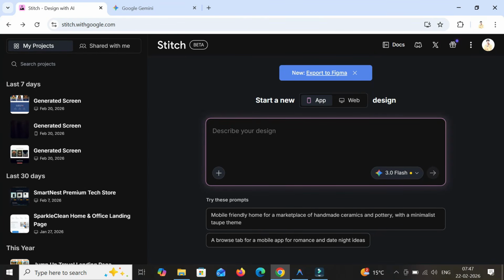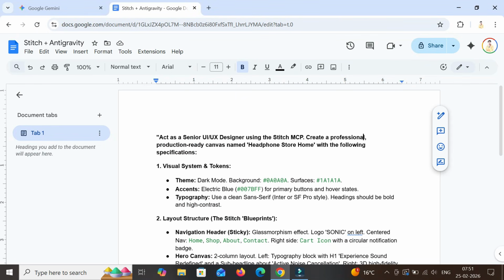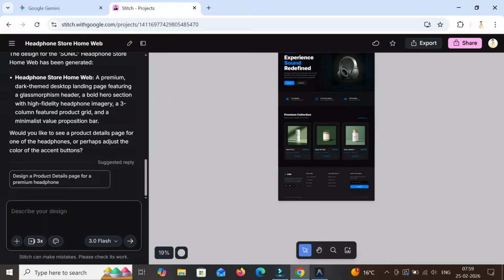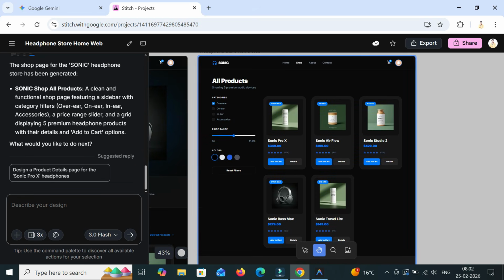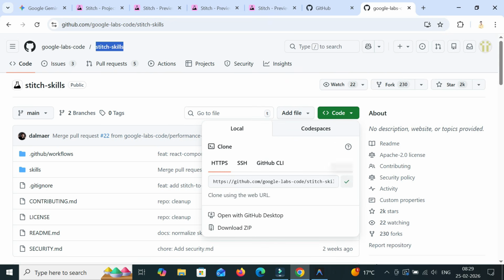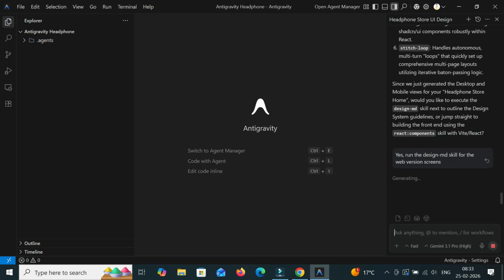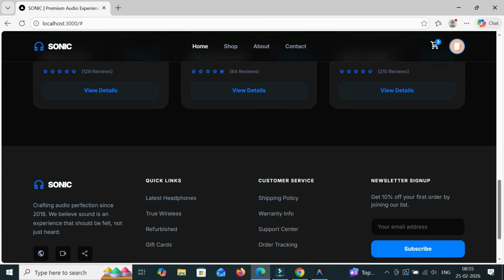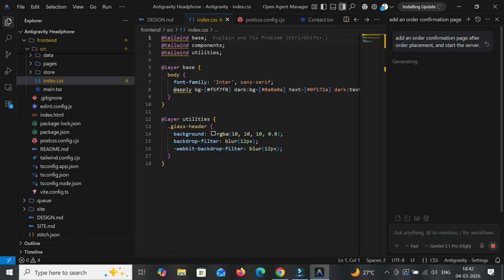AI Builds eCommerce Website Design With 1 Prompt | Google Stitch Skills + Antigravity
Build a Stunning eCommerce Website Using AI (Stitch Skills + Antigravity Tutorial)

Want to create a fully functional eCommerce website using just one prompt? In this video, I’ll show you how to use Google Stitch Skills with Antigravity and the Stitch Loop skill to generate a complete ecommerce website design automatically.

Using the power of AI, you can create a modern online store layout, product pages, and responsive design in seconds without writing code.

In this tutorial you will learn:

• What Stitch Skills is and how it works
• How to use Antigravity with Stitch Loop Skill
• How to generate a complete ecommerce website design using AI
• The exact prompt used to create the website
• How developers and beginners can use this workflow

If you want to learn how AI can help you build websites automatically, this tutorial will show you the exact process.

Prompt : "Act as a Senior UI/UX Designer using the Stitch MCP. Create a professional, production-ready canvas named 'Headphone Store Home' with the following specifications:
1. Visual System & Tokens:
Theme: Dark Mode. Background: 0A0A0A. Surfaces: 1A1A1A.
Accents: Electric Blue (007BFF) for primary buttons and hover states.
Typography: Use a clean Sans-Serif (Inter or SF Pro style). Headings should be bold and high-contrast.
2. Layout Structure (The Stitch 'Blueprints'):
Navigation Header (Sticky): Glassmorphism effect. Logo 'SONIC' on left. Centered Nav: Home, Shop, About, Contact. Right side: Cart Icon with a circular notification badge.
Hero Canvas: 2-column layout. Left: Typography block with H1 'Experience Sound Redefined' and a Sub-headline about 'Active Noise Cancellation'. Right: 3D high-fidelity headphone placeholder.
Product Grid (Featured): A 3-column responsive grid. Each card needs: Product Title, Price, a star rating, and a 'View Details' ghost button.
Footer: 4-column layout including 'Quick Links', 'Customer Service', 'Newsletter Signup', and 'Social Links'.
3. Agent Instructions:
Ensure all components follow a strict 8px grid system.
Label all Stitch layers clearly (e.g., 'btn-primary', 'nav-item') to assist the design-md skill later.
Once the canvas is created, provide the Stitch Project ID so I can initialize the build.